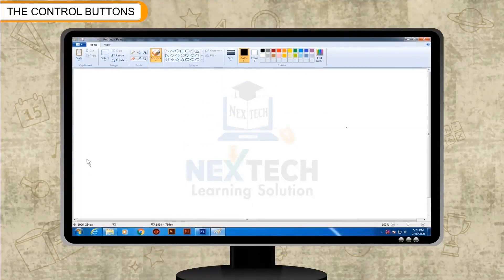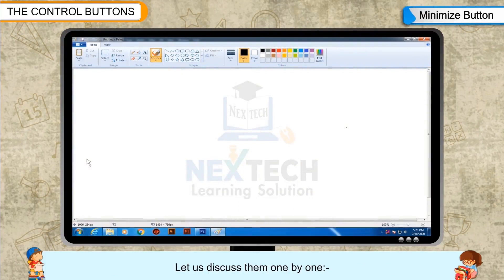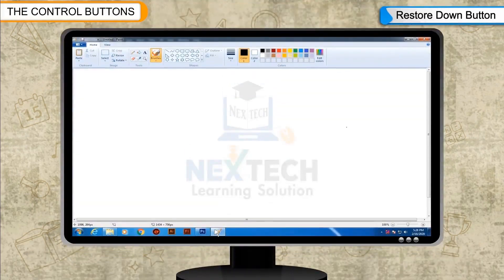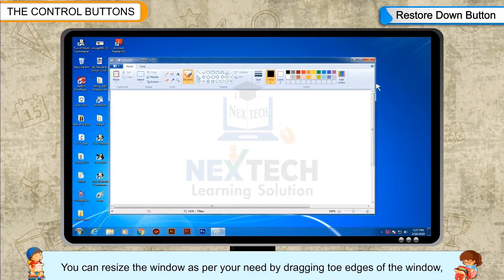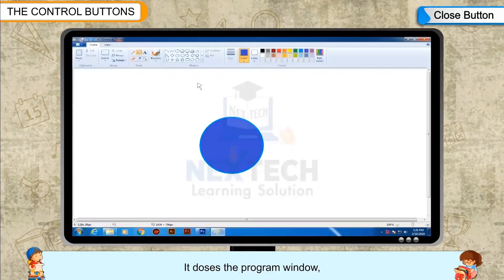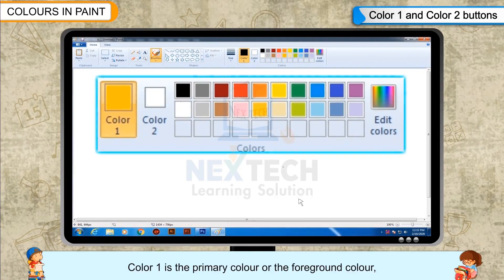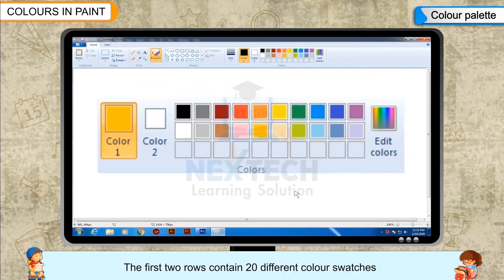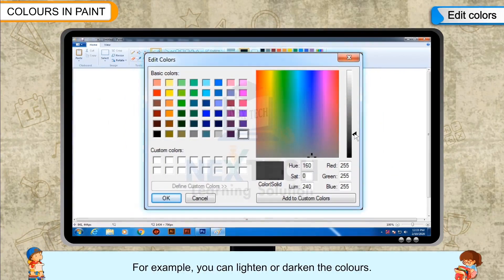The Control Button in MS Paint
NT Book 2 Ch 8 02